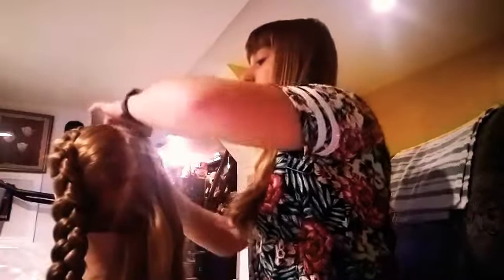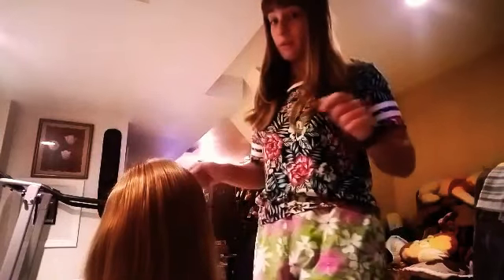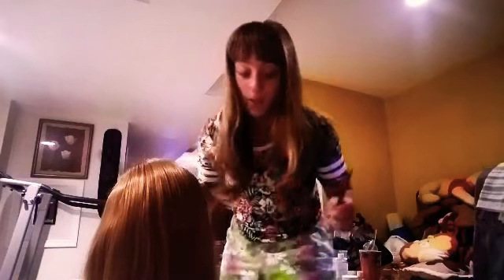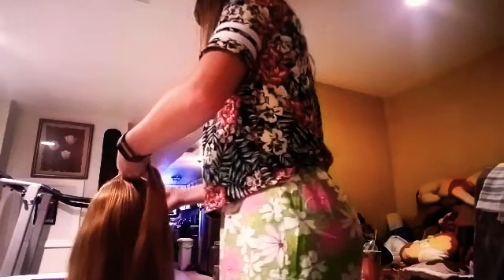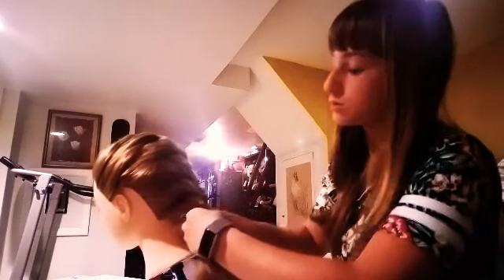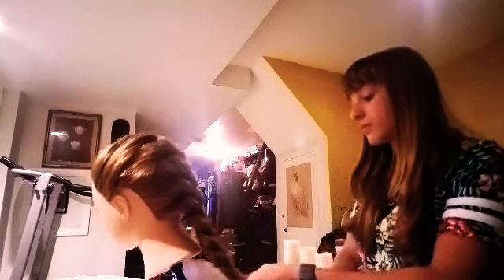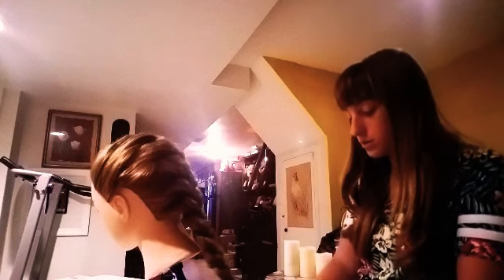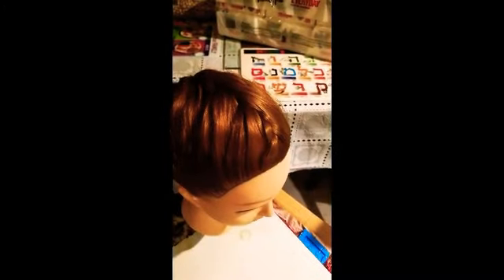Doing A French Braid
All Around Juliya is a really fun channel for where all the young kids have a great time.

Previous video:

Doing A Boxer Braid
No link attached to that video